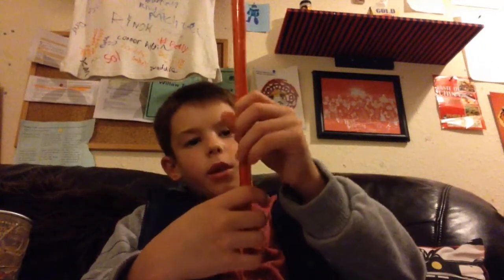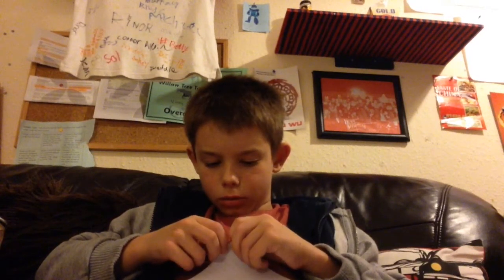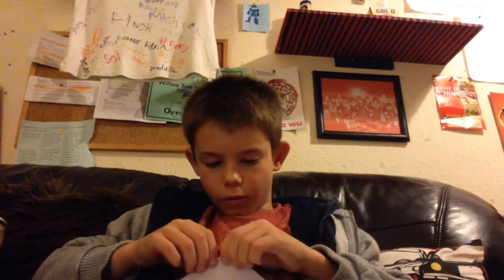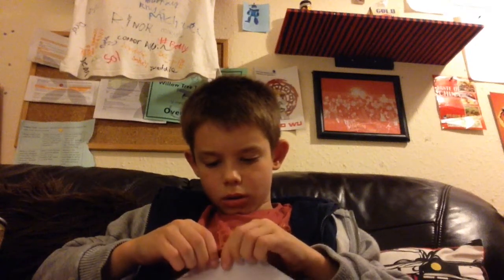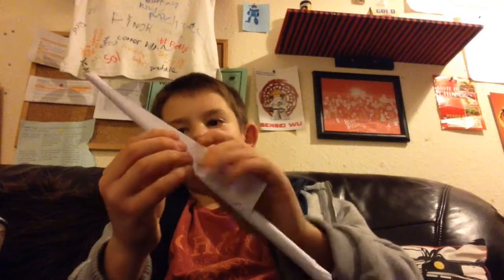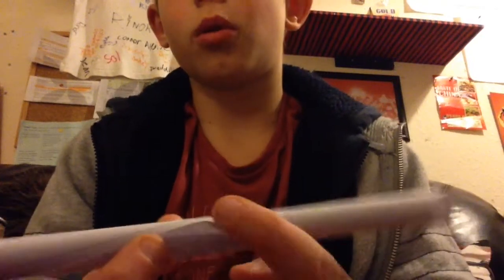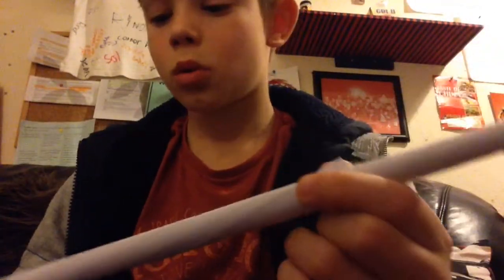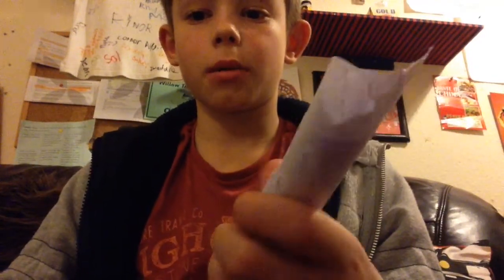How to make a wand out of paper and sellotape